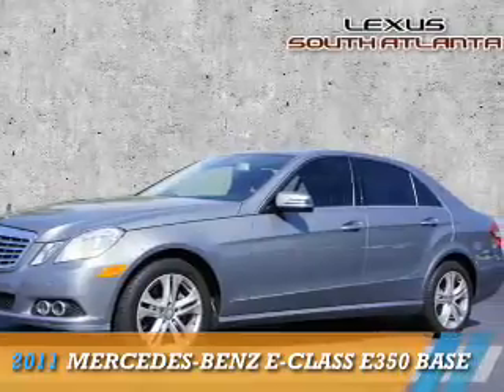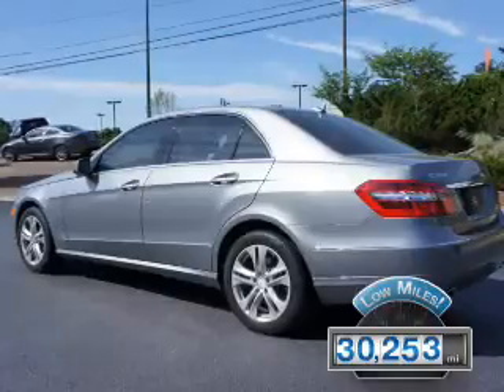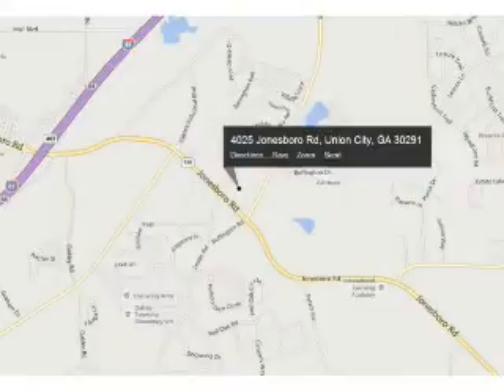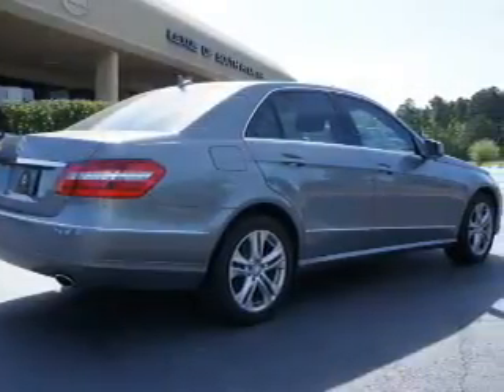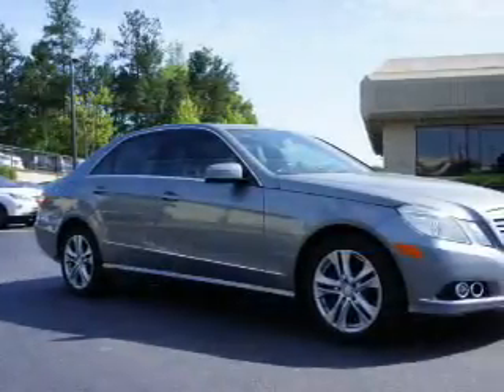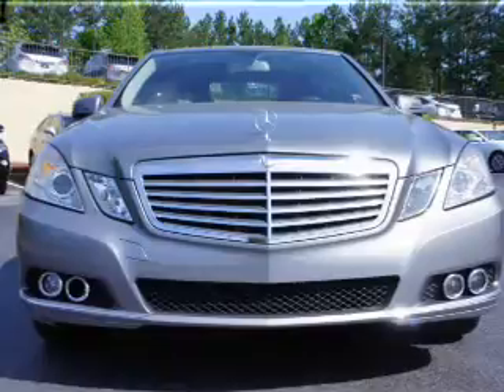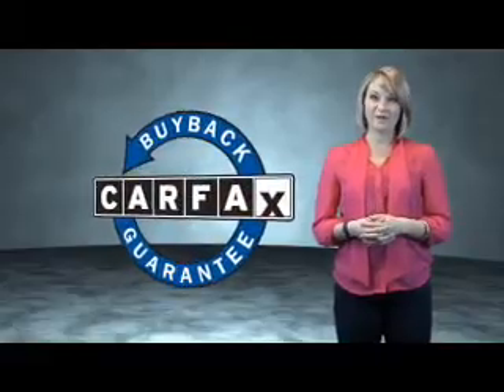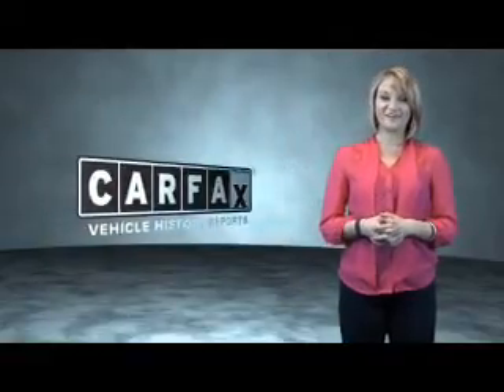2011 Mercedes-Benz E-Class 50699A - Union City GA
Year: 2011
Make: Mercedes-Benz
Model: E-Class
Trim: E350 Base
Engine: 3.5 liter 6 cylinder RWD
Transmission: 7-Speed
Color: Steel Gray Metallic
Mileage: 30253
Address:
4025 Jonesboro RoadUnion City, GA 30291
VIN:WDDHF5GB7BA348211